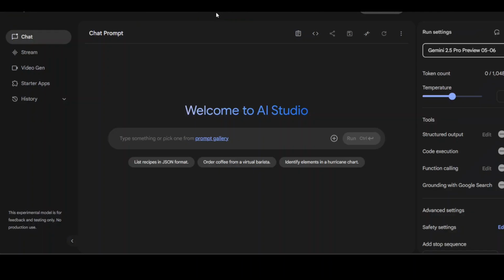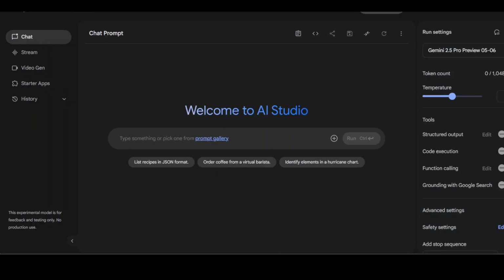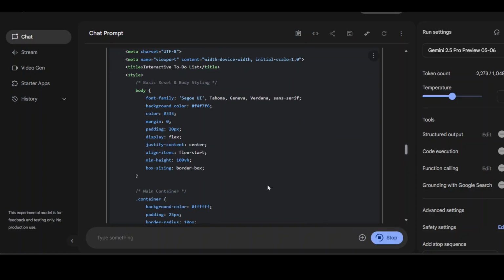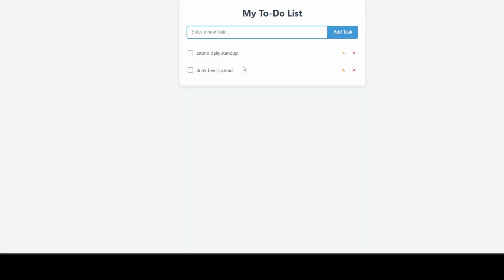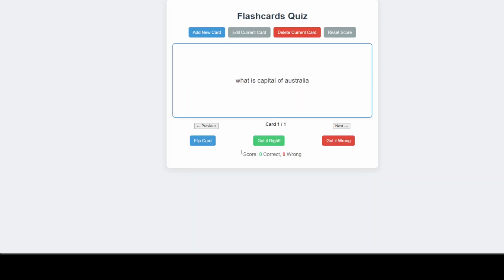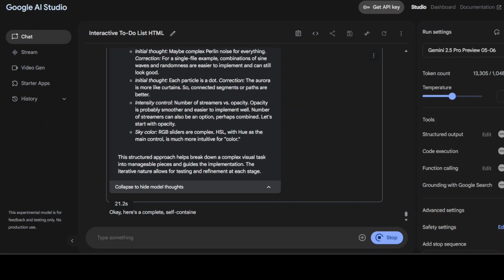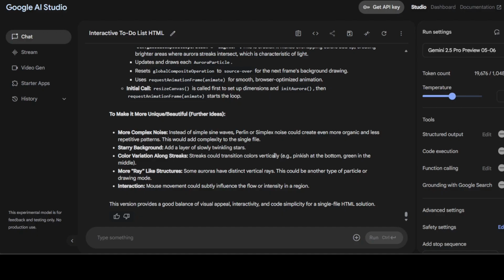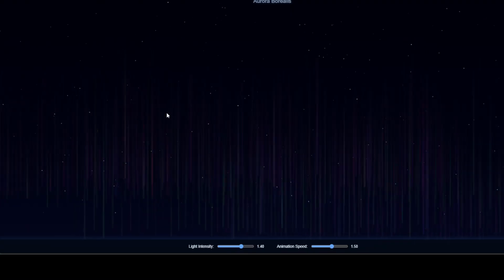Google Unveils New Gemini 2.5 Pro IO - Best Coding Model Yet?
This video reviews Google's new Gemini model with coding use-cases.